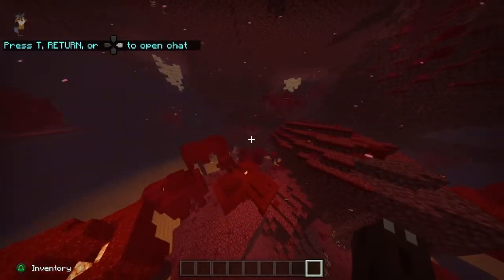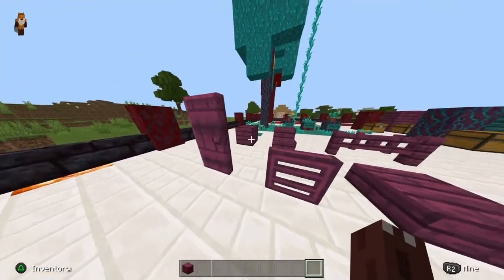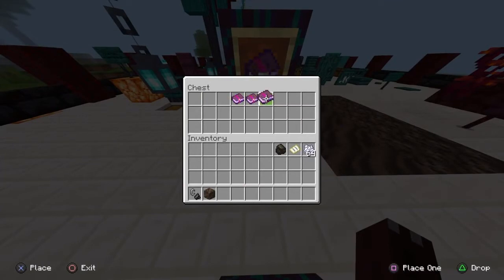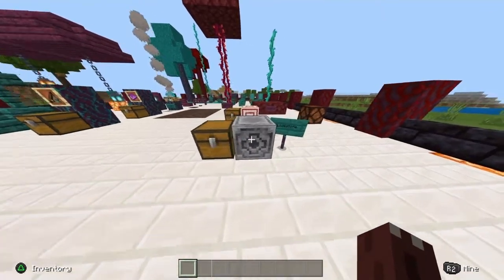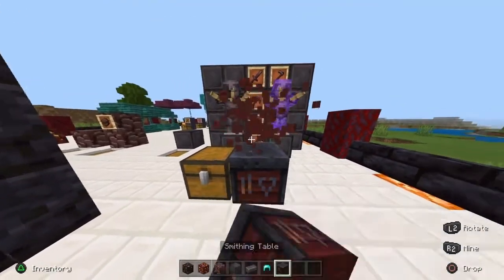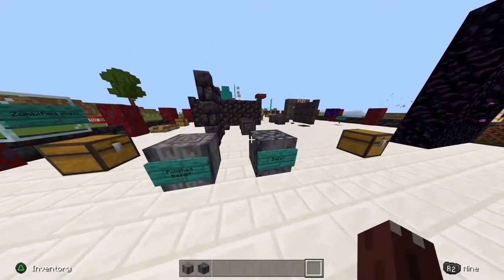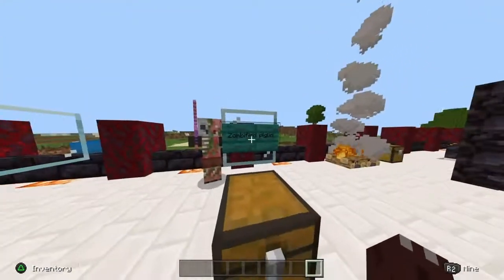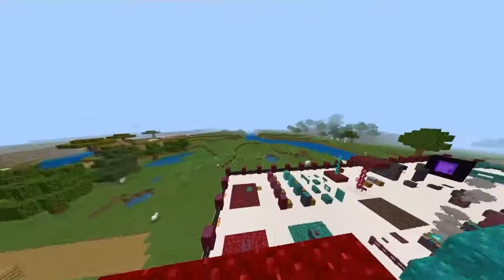Minecraft 1.16 Update Bedrock and Java! Minecraft Nether Update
In todays video, I show you all the new items, mods, structures and biomes in the new 1.16 minecraft update.

I am not saying this video includes everything from the update but it does include all the important details.

Links -